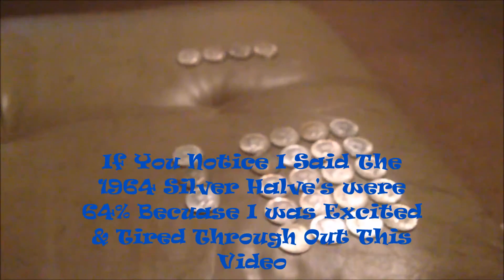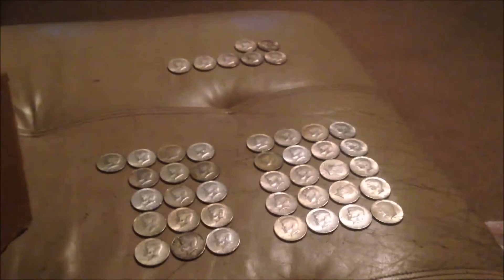Biggest Silver Heist Ever !!! A Must Watch A Can't Wait Production Ton's Of 90 % & 40 %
A great video !!! A must watch .. Tons Of Silver 3/12/14 and I have 6 boxes showing up 3/13/14 wish me luck !